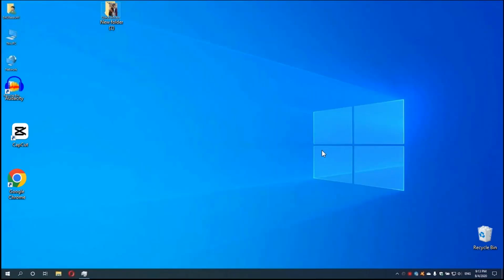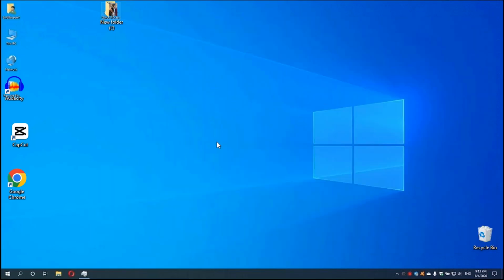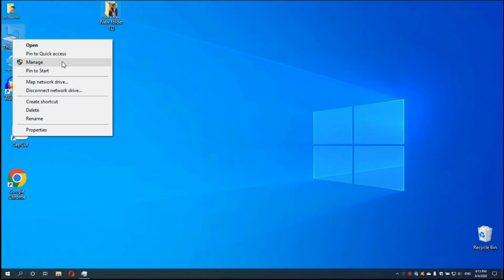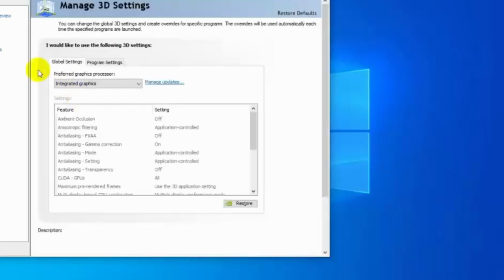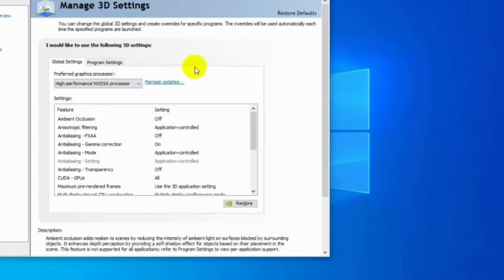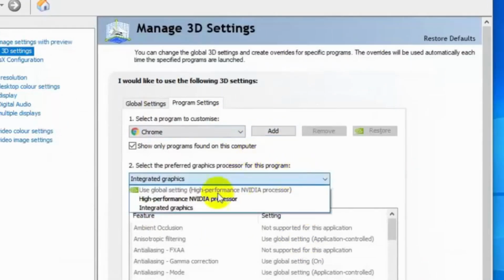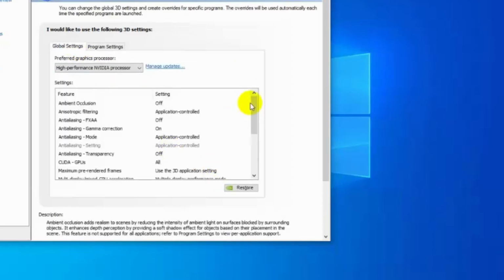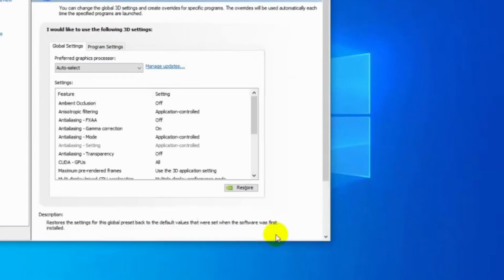How to Set NVIDIA GPU as the Default Graphics Card on Any Laptop or PC (Windows 11/10)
Want better FPS and smoother gameplay? In this step-by-step tutorial, I'll show you how to make your NVIDIA graphics card the default GPU on any Windows 11 or Windows 10 laptop or desktop. If your games are using Intel integrated graphics instead of your dedicated NVIDIA GPU, this guide will show you how to force games and applications to use the NVIDIA GPU for maximum performance.

Whether you're playing games, editing videos, creating 3D projects, or using demanding software, using your dedicated graphics card can significantly improve performance, increase FPS, and deliver a smoother experience.

How to set nvidia graphics card as default windows 10
How to set nvidia graphics card as default windows 11
How to change default graphics card Windows 11
How to change default graphics card windows 10
How to select NVIDIA graphics card as default
How to make nvidia gpu primary on laptop
Preferred graphics processor not showing
Nvidia control panel preferred graphics processor missing
How to set default gpu windows 10
How to set nvidia graphics card as default in bios
How to set default GPU Windows 11
How to make games use GPU instead of CPU Windows 10
Default high performance gpu windows 10